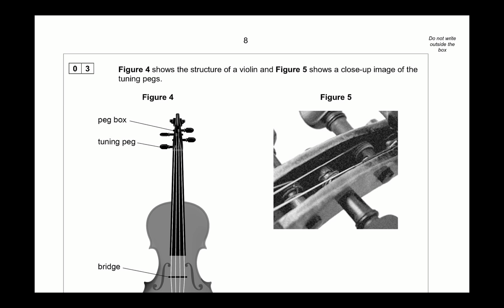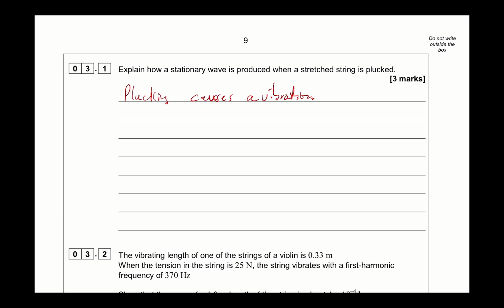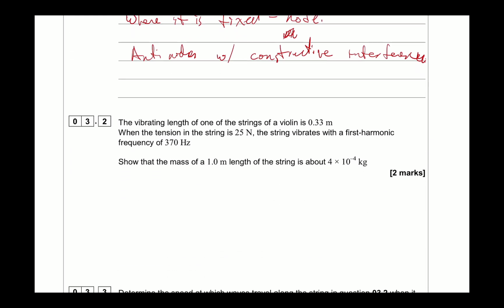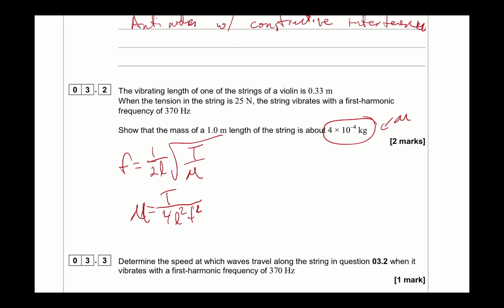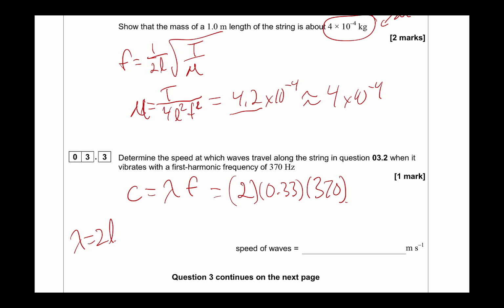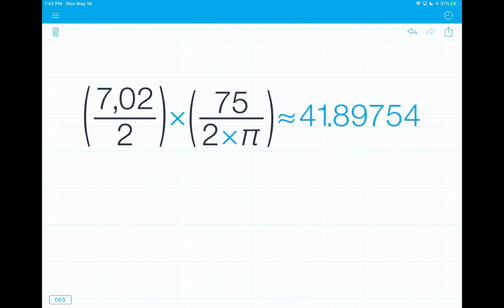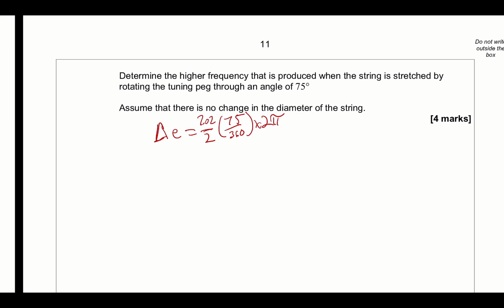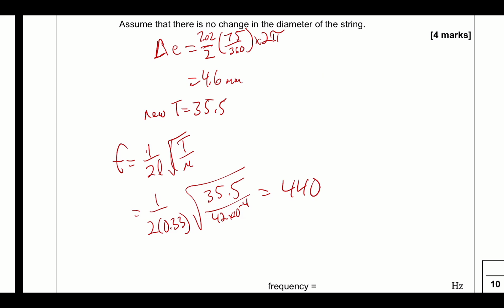2018 A Level Paper 1 Q3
As requested -  AQA 2018 A-Level Paper 1 Question 3